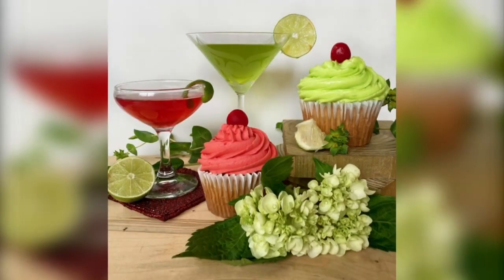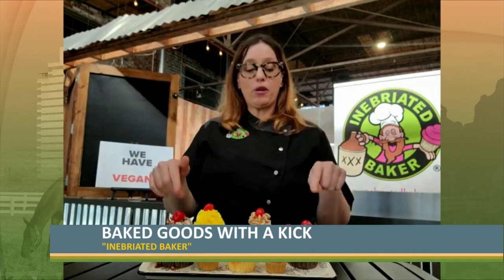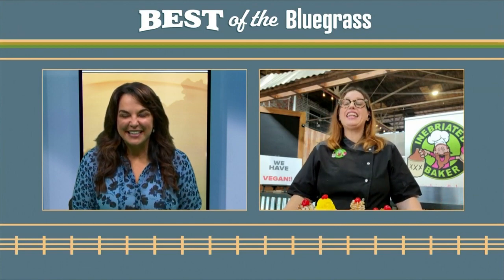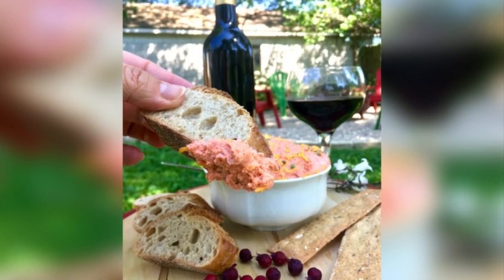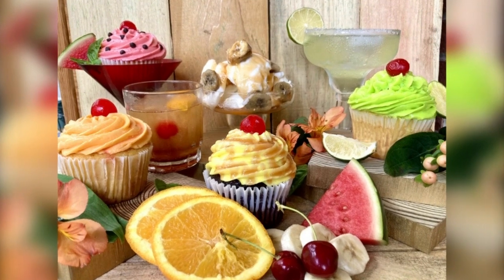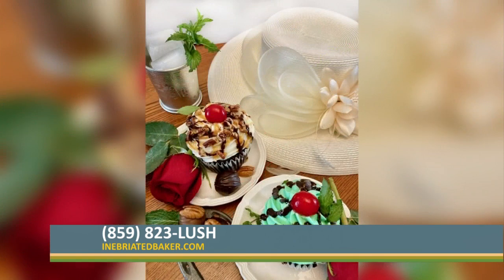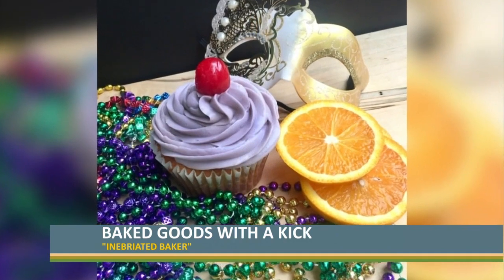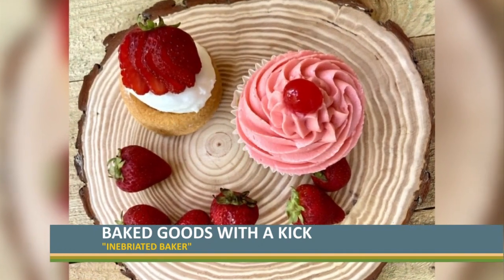Inebriated Baker offers baked goods with a kick